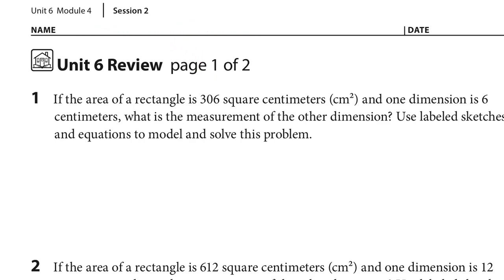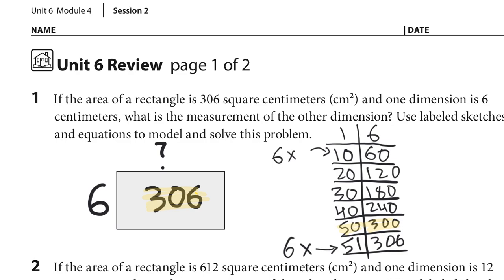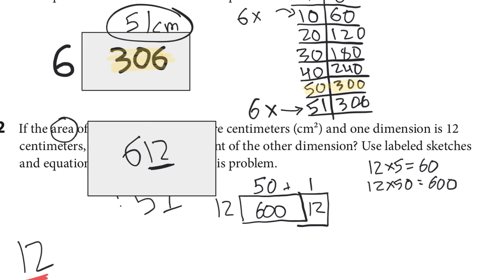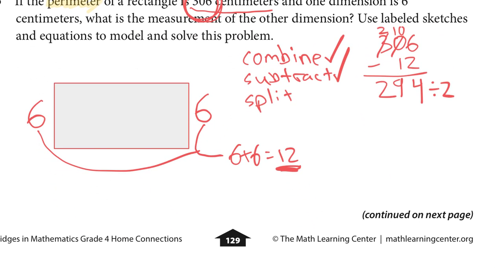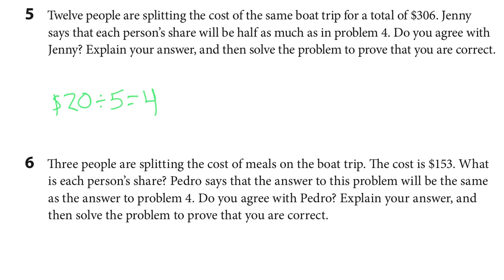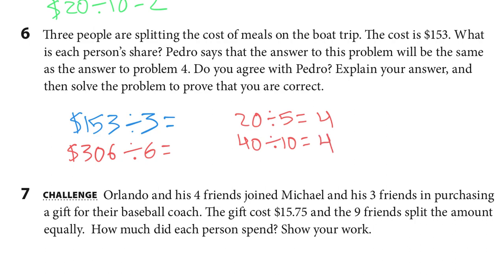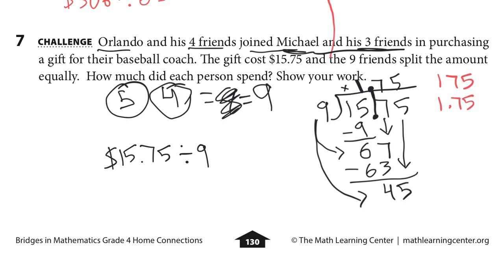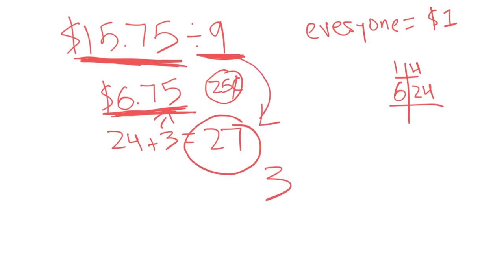U6 | M4 | S2 Unit 6 Review HC